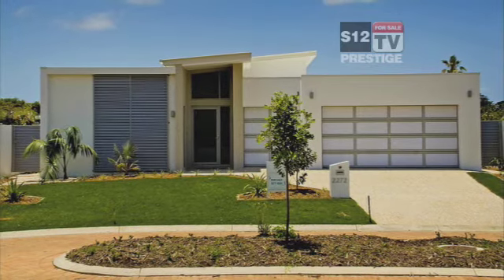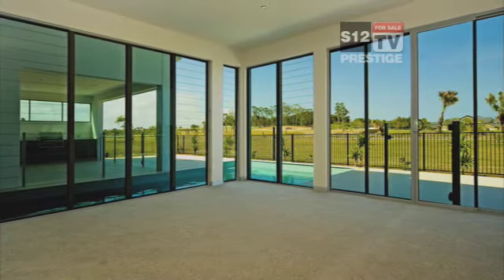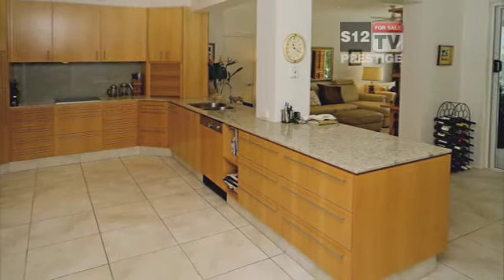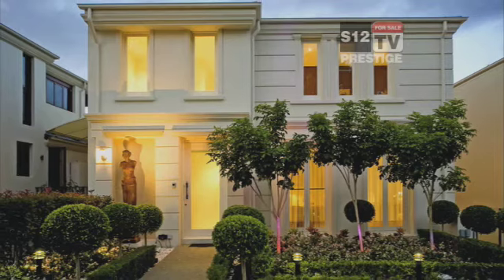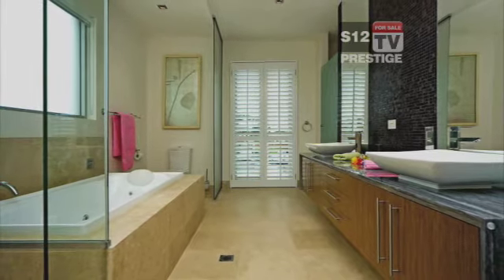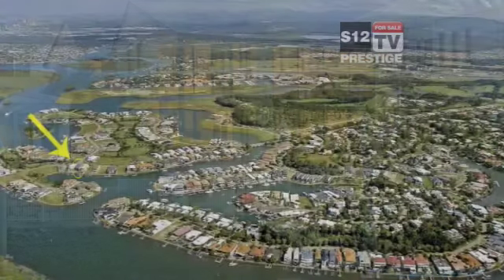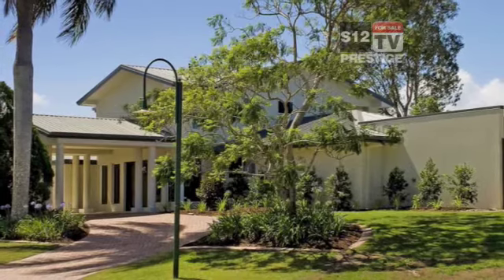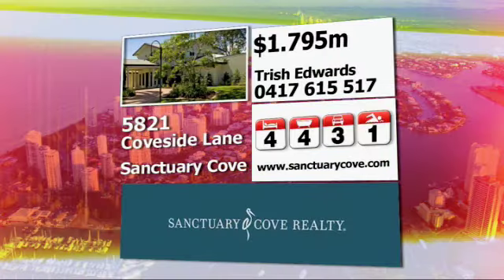GCFS05_Pt25_GOLD COAST FOR SALE TELEVISION - ( 7 March 2010 ) EP5